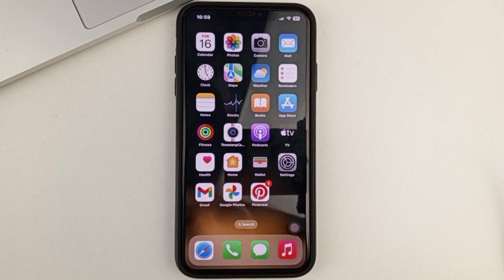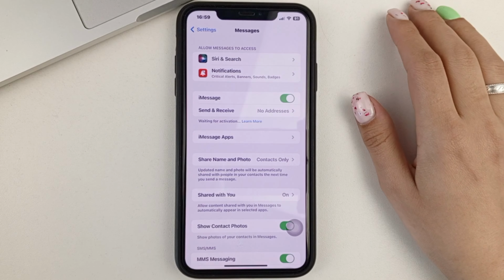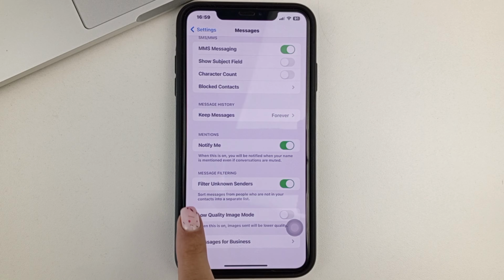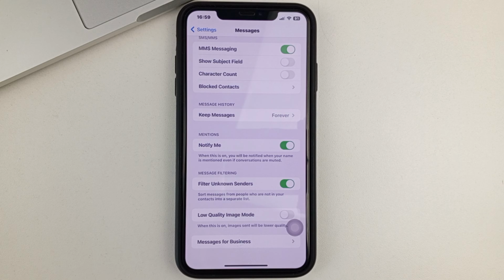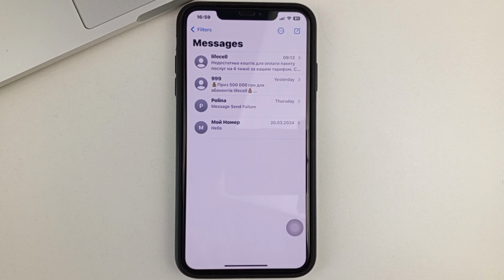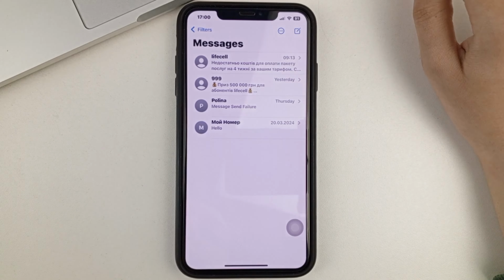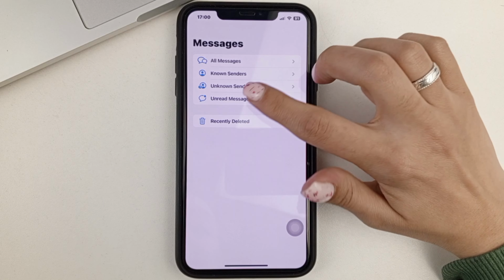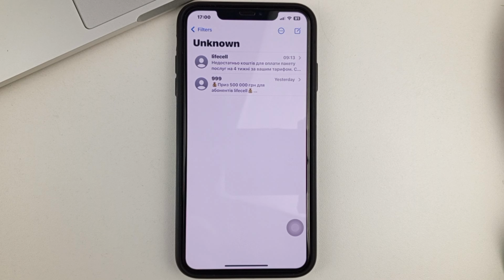How To Find Hidden Text Messages On iPhone - Full Guide